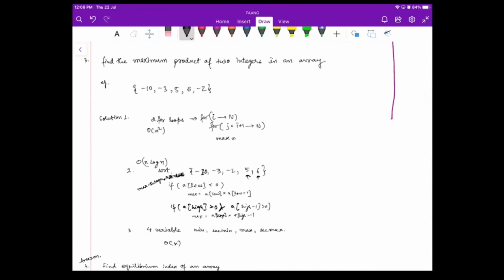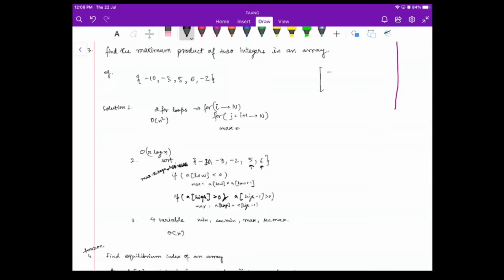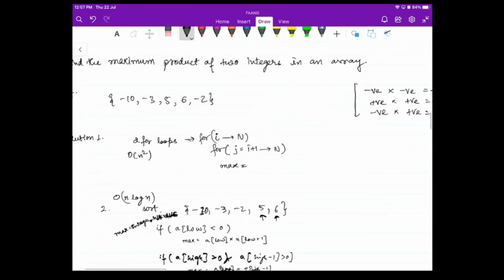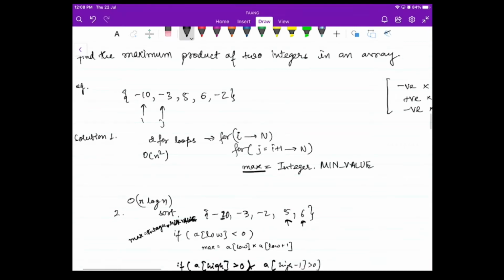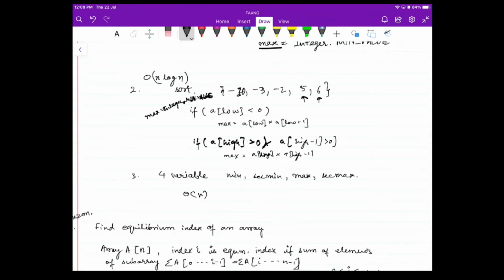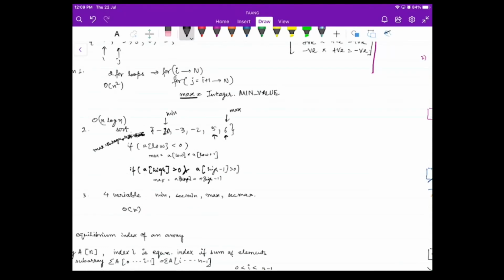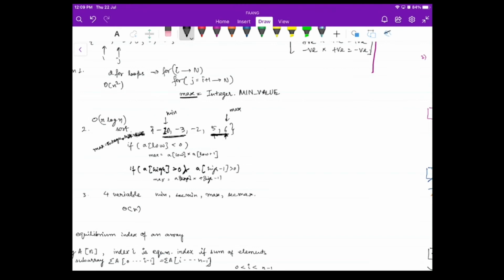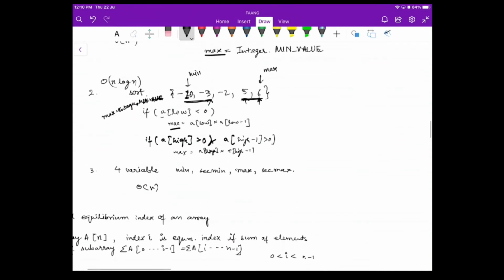Q3:Find the maximum product of two integers in an array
Find the maximum product of two integers in an array

Easy Questions in coding.